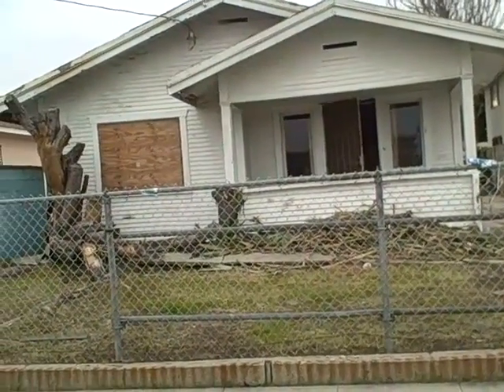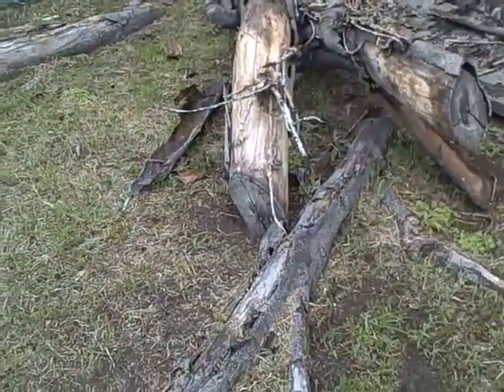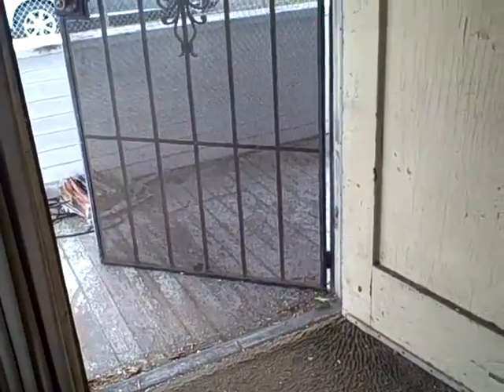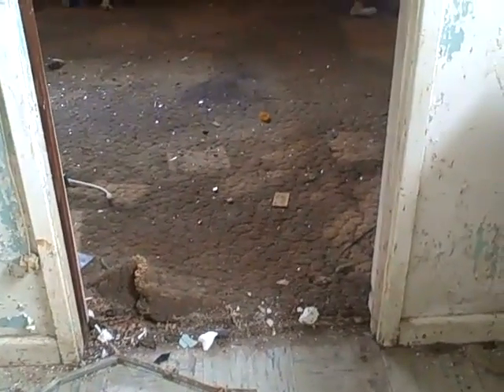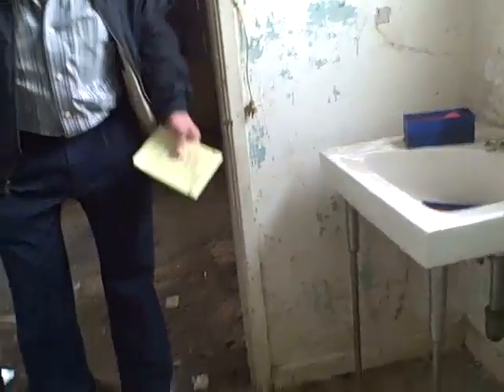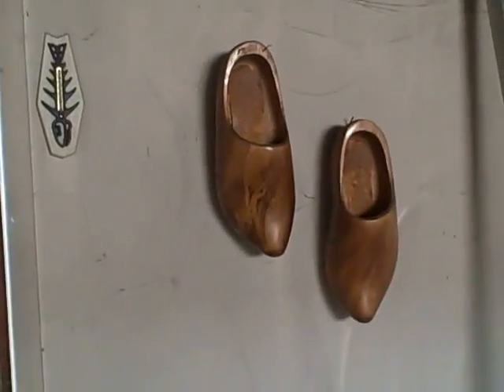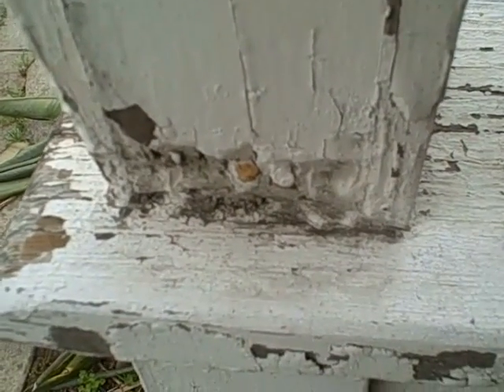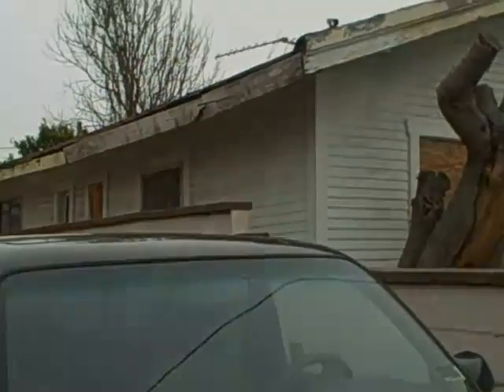Ugly Property in Los Angeles Real Estate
Some of the best real estate money makers are the ones you would think of.  And in this video top real estate expert Phyllis Rockower shows you that "All that glitters is not gold" by introducing you to the world of rehabs and fixers-uppers. See how some of the ugliest houses can make you a pretty penny

For close to 20 years Phyllis Rockower has been investing in Los Angeles real estate. Through her investors club, The Real Estate Investors Club of Los Angeles,  Phyllis has mentored many students in various money making real estate buying and selling techniques; such as flipping, rehabs, reo, lease options, fha, hud, fannie mae, freddie mac, land contracts, foreclosures, short sales and many more.

To learn more on how to succeed investing in today's housing market find out how the Millionaire Mentoring program can prepare you to succeed as an real estate investor.

And Join the Conversation!